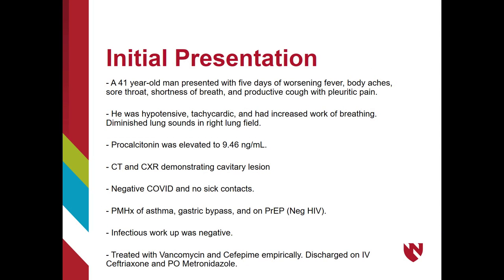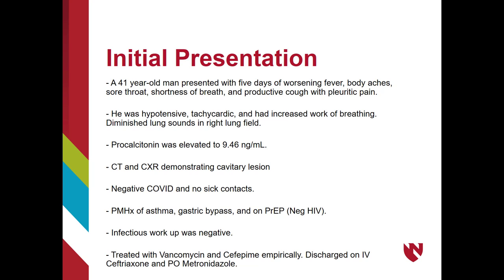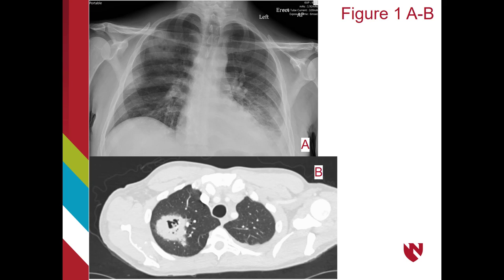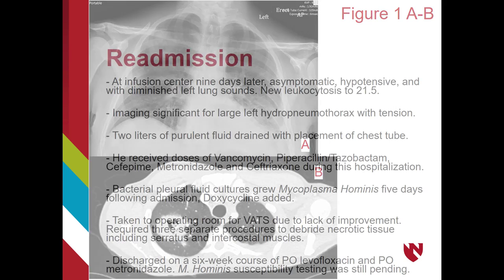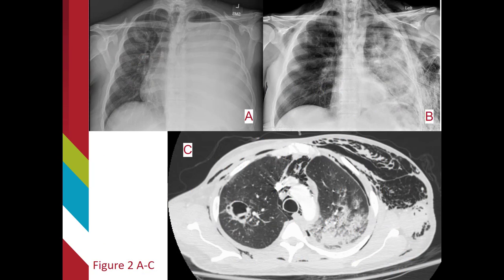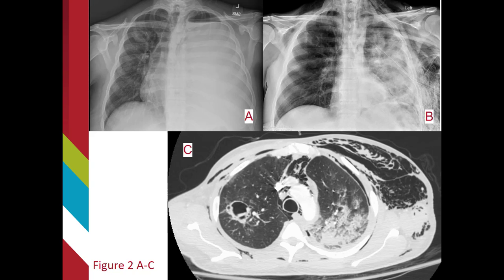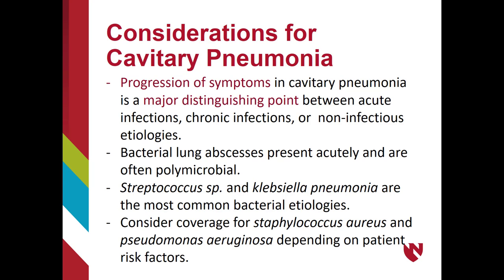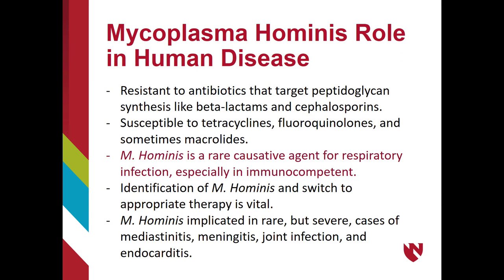Doxy Alone Cant Fix This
This is my presentation for the Nebraska ACP Conference on 10/10/2020, featuring a case vignette about a rare case of pneumonia.